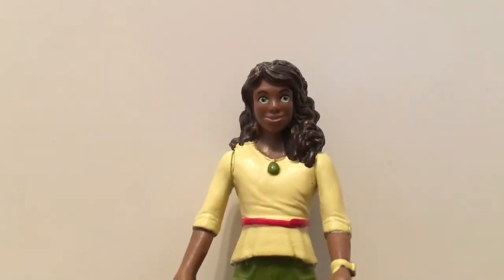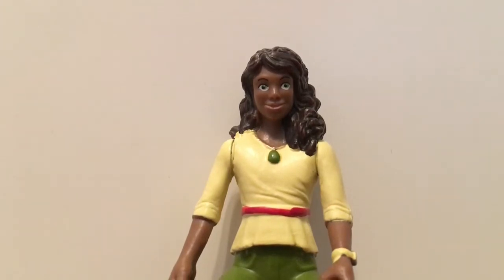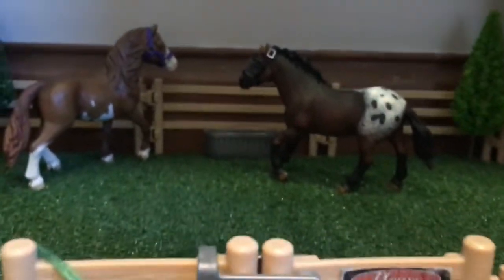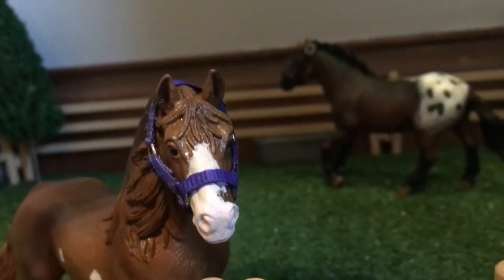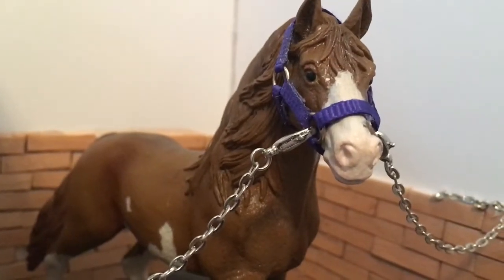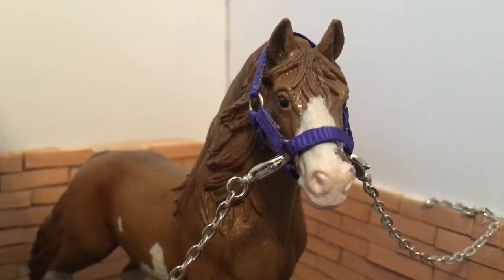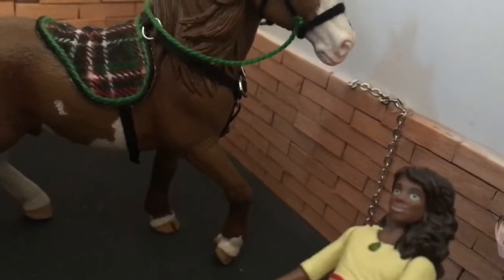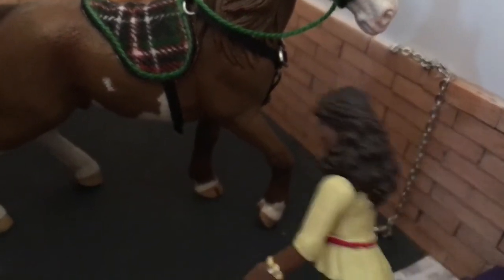Sarah's Barn Vlog -Schleich Horse Short Film-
I hope you guys enjoyed today's video and comment if you want more schleich barn vlogs.

Random also Breyerfest is so soon, and I am very excited because I am going in person.

My Instagrams:
Main: saddlebrooke_stables
Tack: saddlebrooke.stables.tack.room